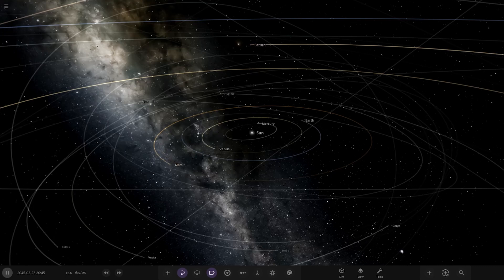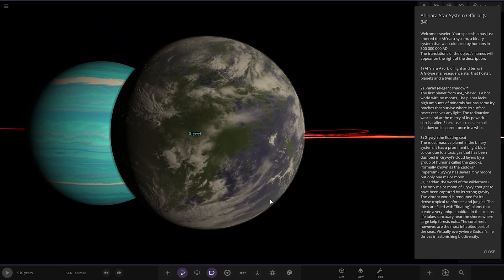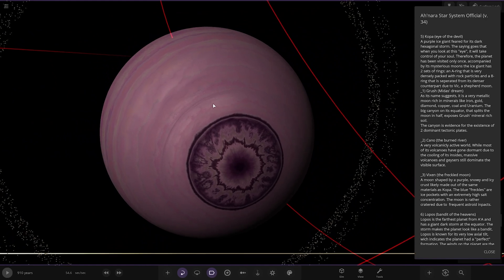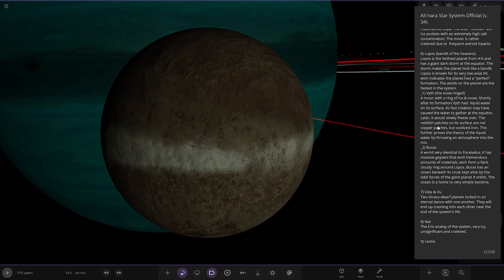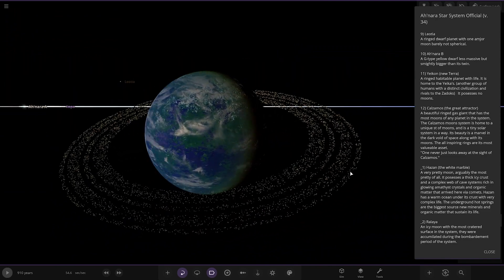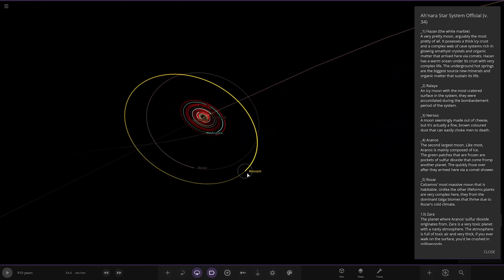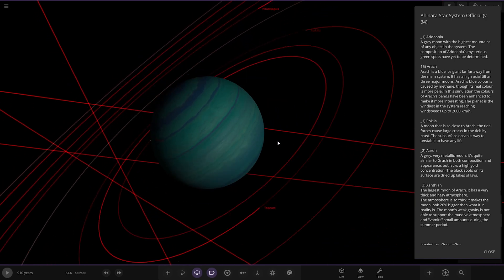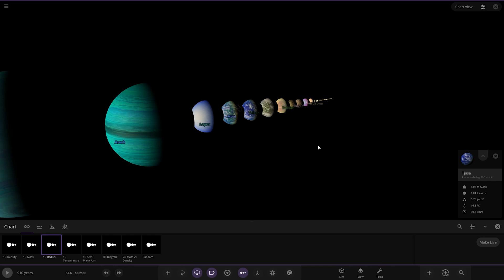Beautiful Earthlikes and Gas Giants! Checking Out Your Solar Systems #311 Universe Sandbox